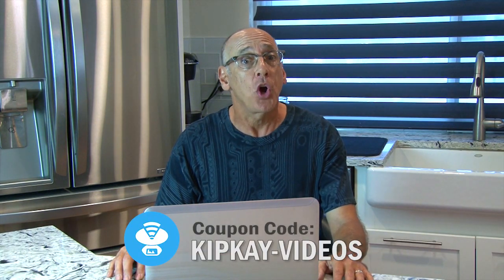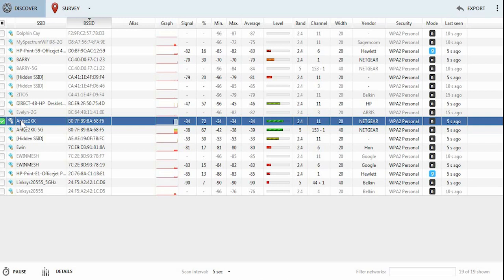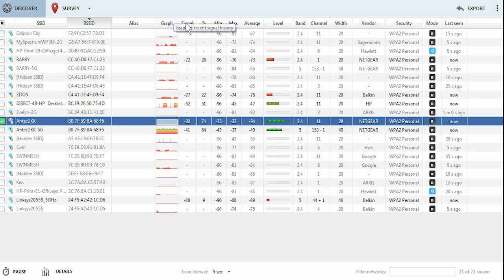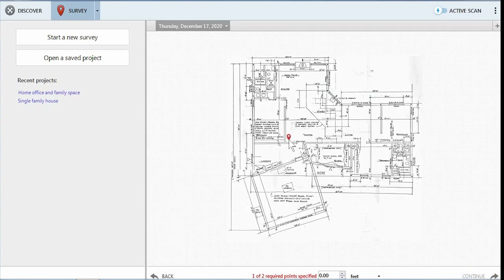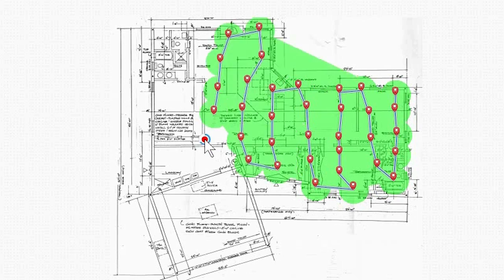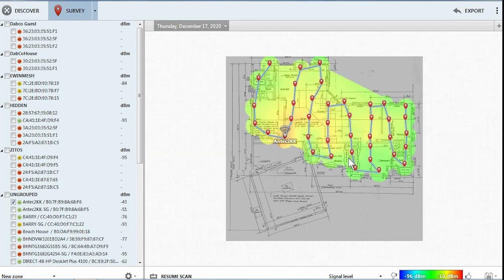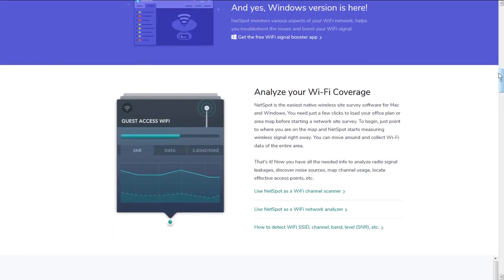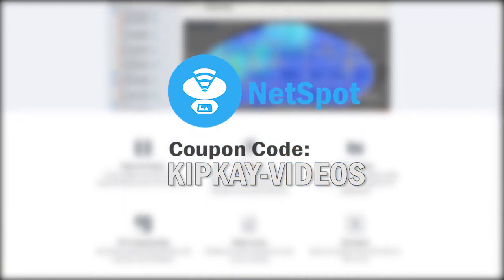Perform a WiFi site survey to analyze and improve your WiFi signal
Sometimes you may notice that a WiFi signal in your home or office can be a little sketchy no matter how many WiFi routers you have or what internet provider you use. There may be manifold reasons for that—your router isn't in the right place, so you may feel the outcomes of interference from your electronic devices, the channel your router is on got overcrowded, and the likes. However, instead of playing a guessing game, you can use the right tool to analyze your coverage and then make the necessary adjustments to enjoy great WiFi throughout your apartment or workspace. The tool's name is NetSpot.

KIPKAY-VIDEOS

When you first run NetSpot, you'll see two modes available: Discover and Survey.
The Discover mode, which is available in the free version of the app, shows you all the WiFi networks around and their details like signal level, band, channel, security type, etc. If there is a WiFi channel overlap issue, you can see it by viewing the details for a network from the list.

WiFi site surveys are easy to perform as well. Just switch to the Survey mode, give your project a name, upload your area map, and start scanning. To get more accurate results, walk from one corner and follow a zig-zag path through the space you wish to scan to an opposite corner. Don't forget to click the point on the map that corresponds to where you are standing each time to take the measurements. Once you are done, just stop the survey process and check the generated WiFi heatmaps in NetSpot --they are at the bottom of the window.

Timestamps:
0:00 Possible issues with WiFi.
0:40 Discover WiFi networks around.
1:20 Performing a WiFi site survey using NetSpot.
2:20 Analyze your WiFi coverage by checking heatmaps and NetSpot recommendations on WiFi troubleshooting.

What makes NetSpot a great WiFi site survey tool is that it allows you to not just see your coverage, but gives you clear recommendations on how to troubleshoot your issues to get the most out of your WiFi.